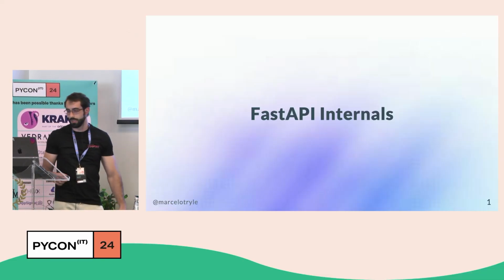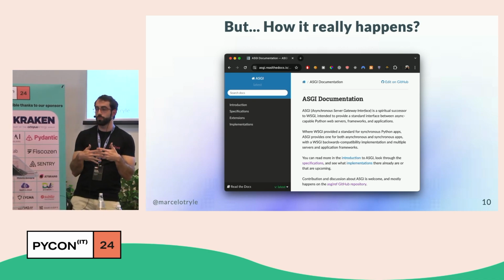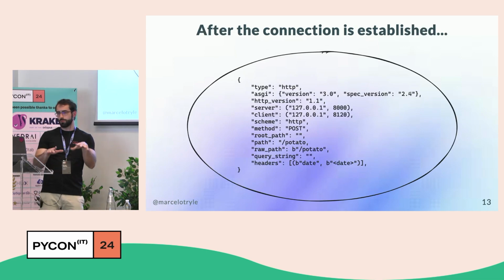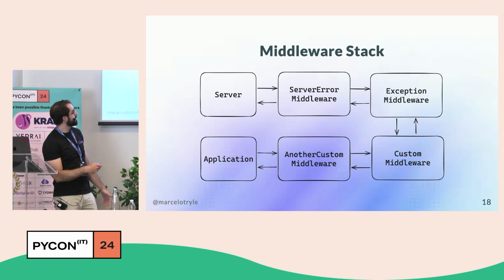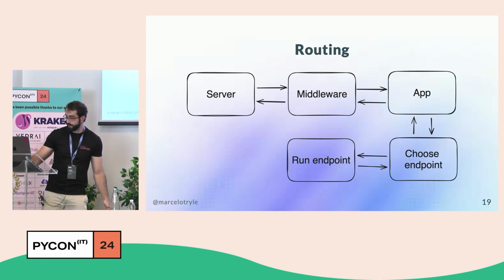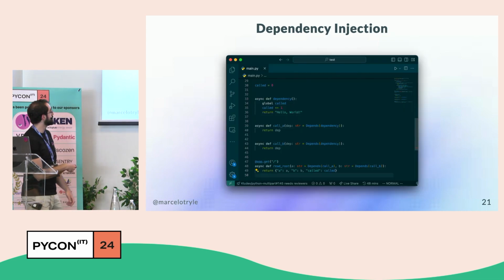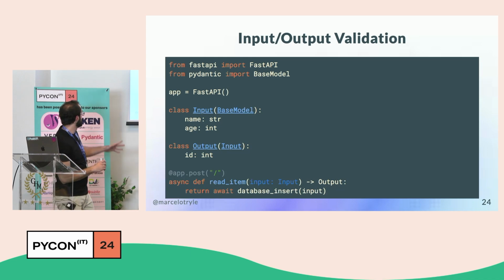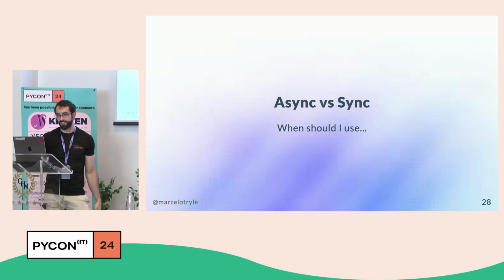FastAPI Internals - How does it work? - Marcelo Trylesinski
FastAPI Internals - How does it work? - Marcelo Trylesinski - PyCon Italia 2024

Elevator Pitch:
FastAPI has become one of the most popular web frameworks in Python, but do you know how it really works internally?

In this talk, we'll go through each FastAPI component, and understand when they run. We'll also understand how FastAPI interacts with Pydantic, Starlette and Uvicorn!

Description:
FastAPI has become one of the most popular web frameworks in Python, but how does it work internally?

In this talk, we'll go through each FastAPI component, and understand when and how they run. We'll see how the dependency injection runs, what are the benefits, and limitations. We'll also see how the routing takes place, how the middleware stack runs, how the OpenAPI schema is generated, the differences between async and non async endpoint functions, and how the WebSockets fit in all this. Furthermore, we'll also see how the dependencies Pydantic and Starlette help FastAPI on its job.

At the end of this talk, the attendee will understand what's underneath of this very popular package.